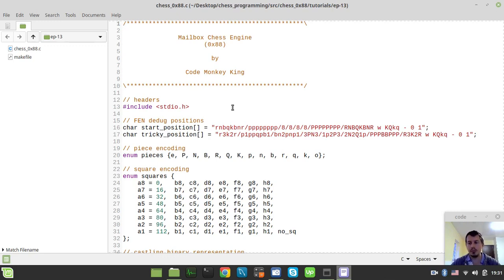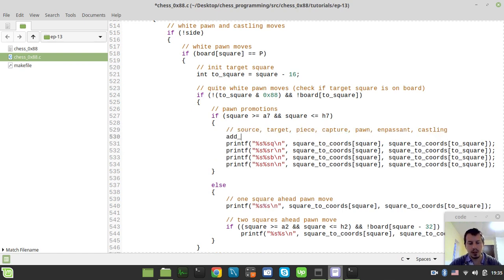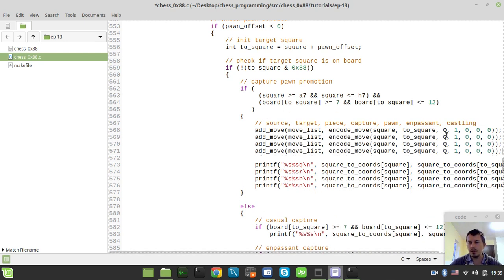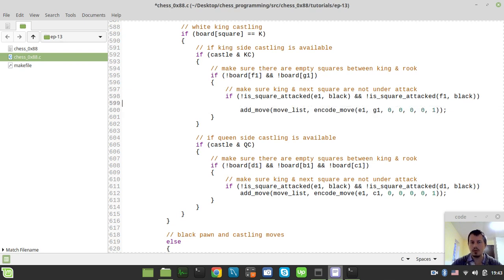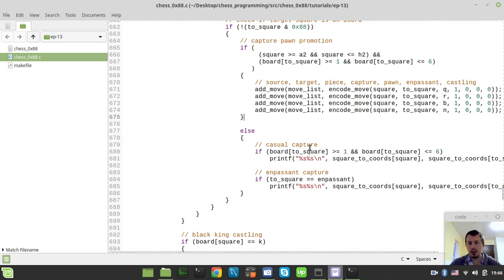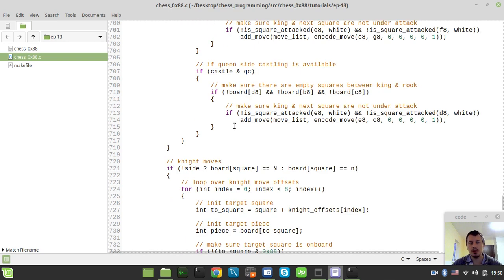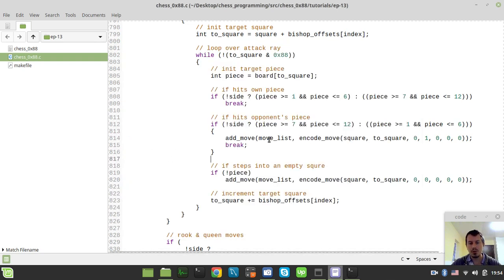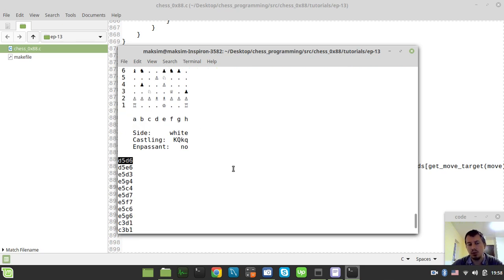Embedding ADD MOVE function into MOVE GENERATOR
Hey what's up guys, Code Monkey King's here. In this video we gonna embed our add move function into generate moves function in order to make move generator actually populating the move list.